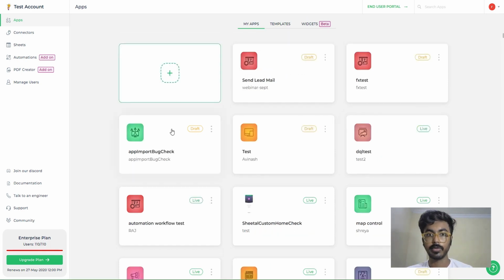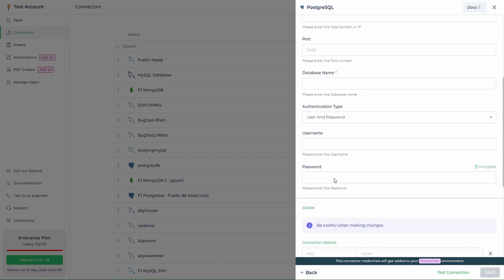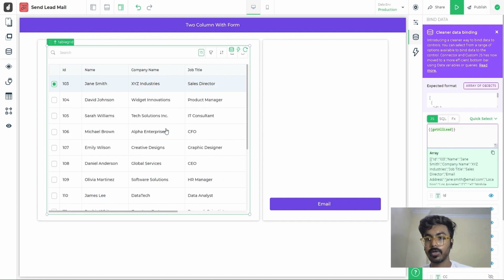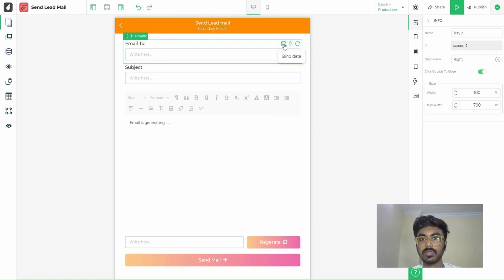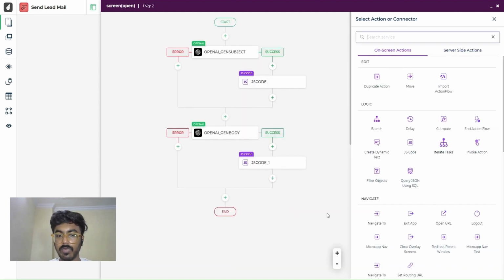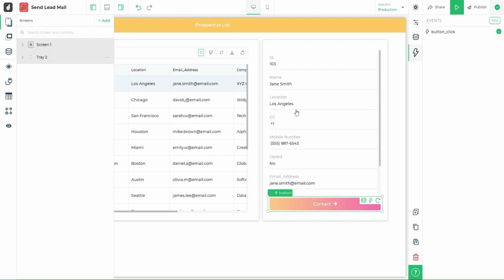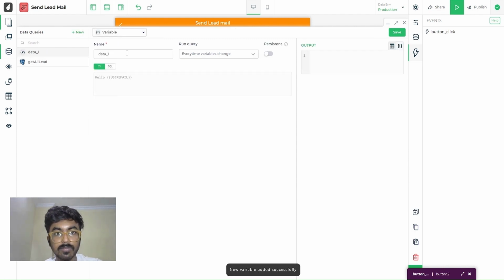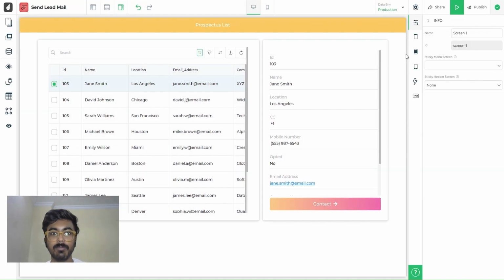Low-Code Platform Walkthrough | DronaHQ Masterclass (2024)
Learn the basics of the DronaHQ low code platform as Shibam Dhar walks you through building a lead engagement app.

In this comprehensive video, we'll take you through the powerful capabilities of the drag-n-drop frontend app builder, connecting to your existing data sources like PostgreSQL, designing UI for the lead engagement app, also covering server-side & client-side actions, branching and configuring OpenAI connector for email body generation.

0:00 - Introduction to DronaHQ platform
3:05 - Overview of lead engagement demo app
5:30 - Building lead engagement app from scratch
6:50 - Connecting to PostgreSQL database and binding data to table grid
11:40 - Setting up edit functionalities in the table grid and detailed view
15:50 - Designing email screen and binding data to controls
19:35 - Configuring OpenAI connector for content generation and setting up action flow
34:19 - Connecting with Gmail
40:53 - Previewing the app
42:08 - Publish and share the app